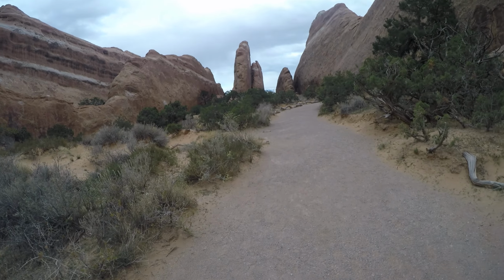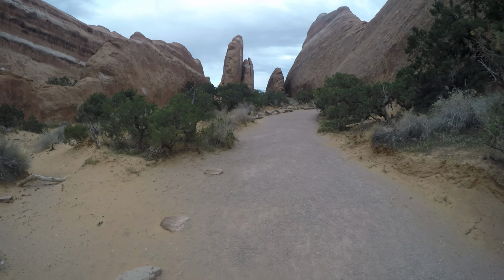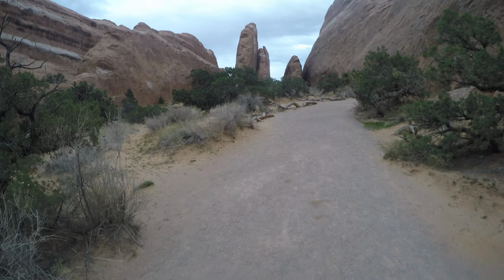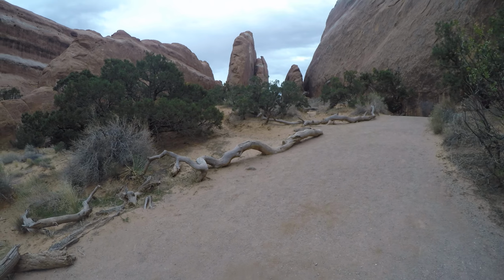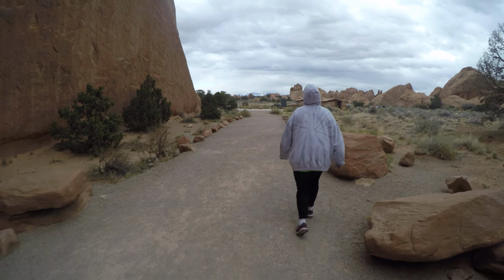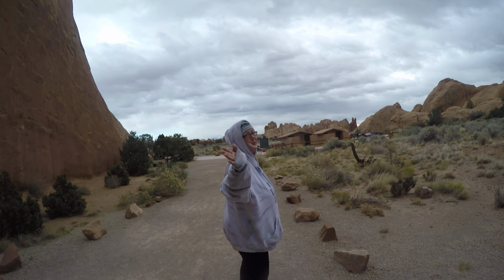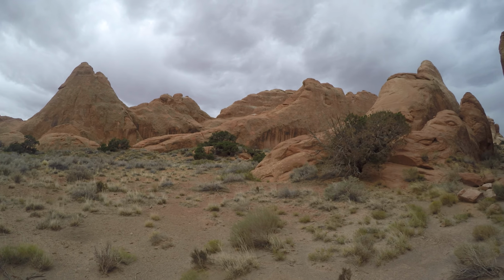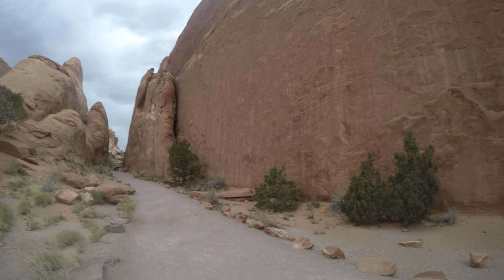Last video of walk out of Devil's Garden to parking lot.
This concludes the three day at the Arches National Park, Canyonland National Park and Deadhorse Point State Park near Moab Ut.